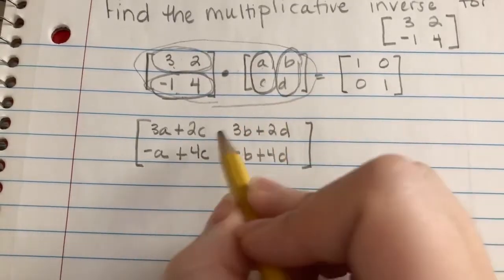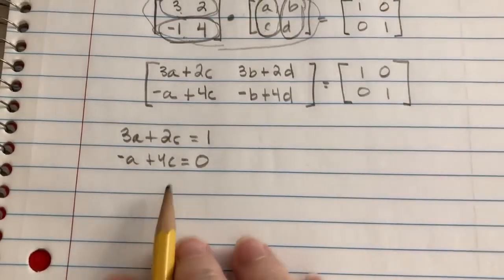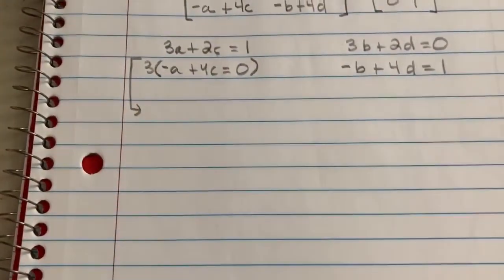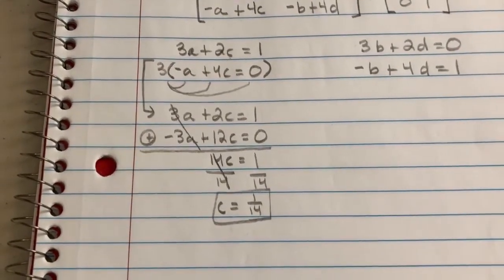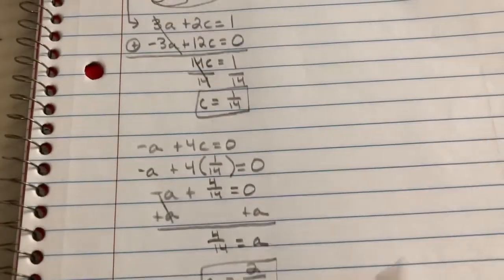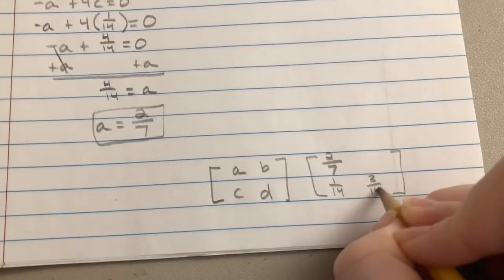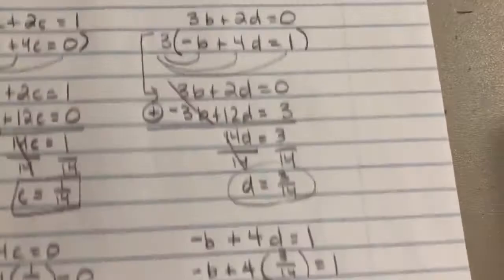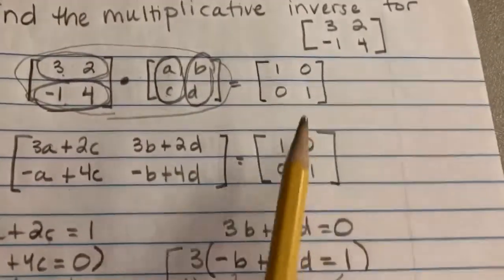Multiplicative Inverse of a 2x2 matrix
Discovery method